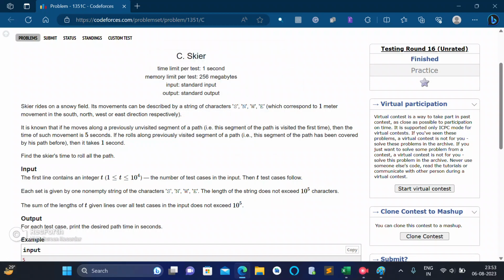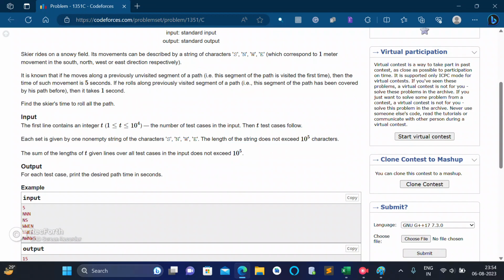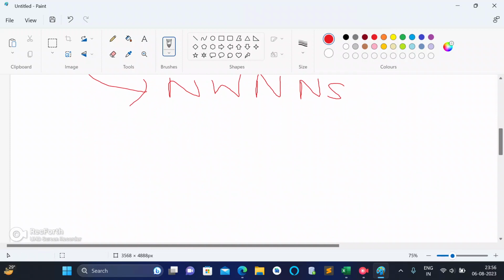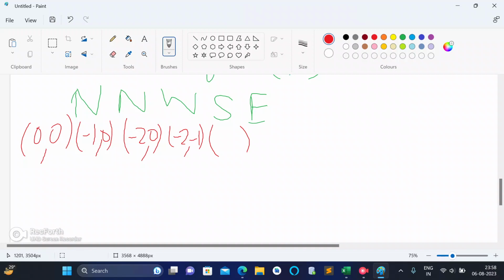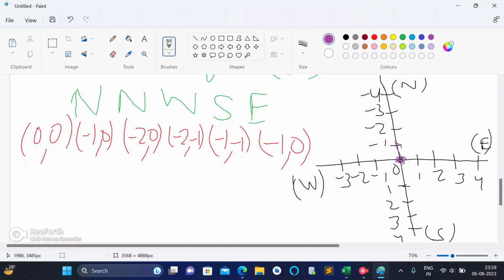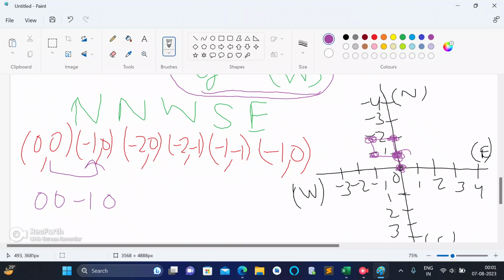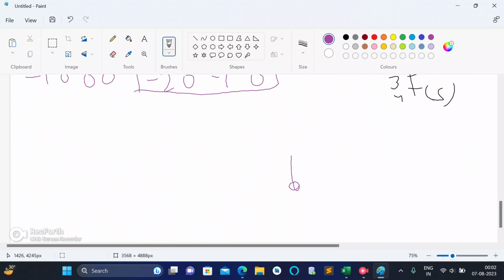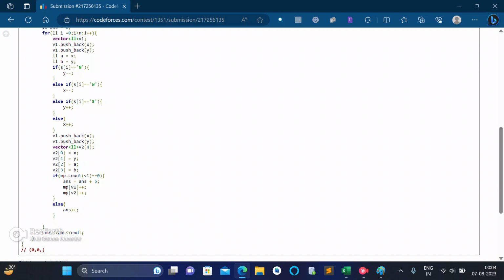Skier | Codeforces Testing Round 16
In this video, I discussed the question "Skier" which was asked in Codeforces Testing Round 16